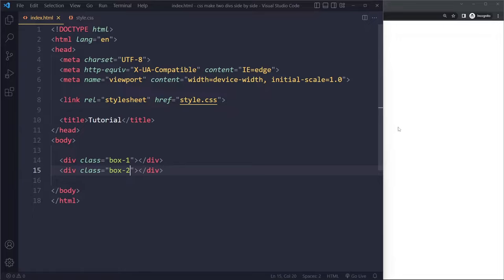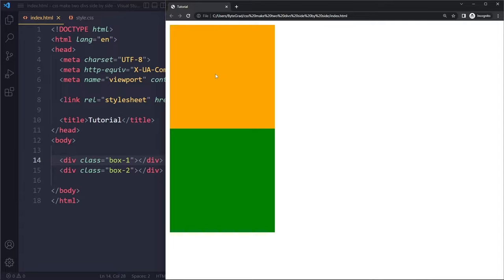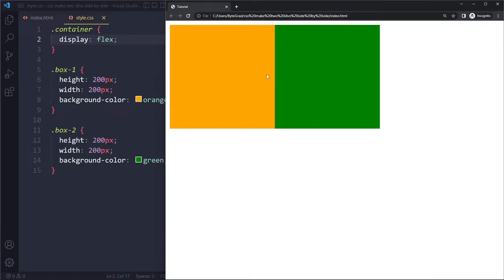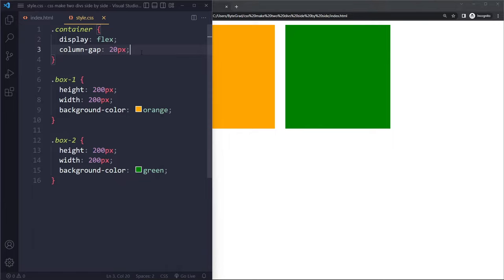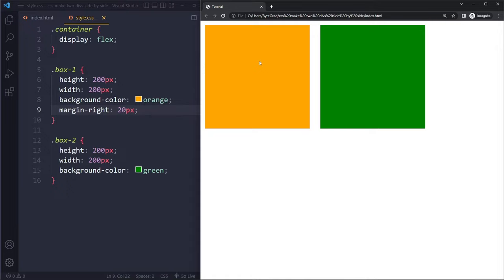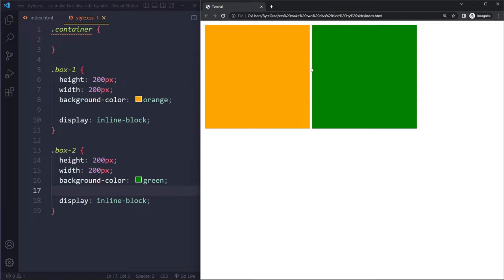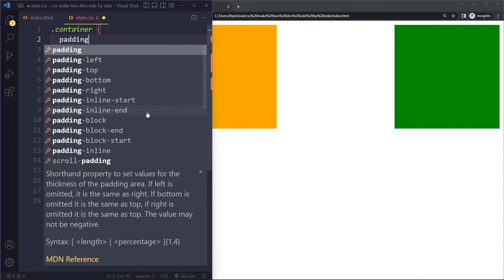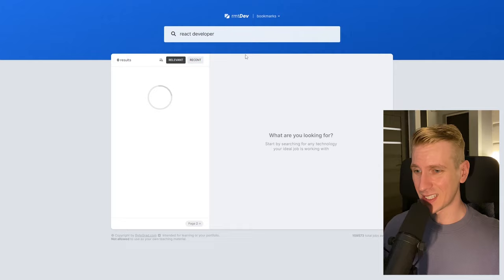Make Two Divs Side by Side with CSS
0:00 Solution